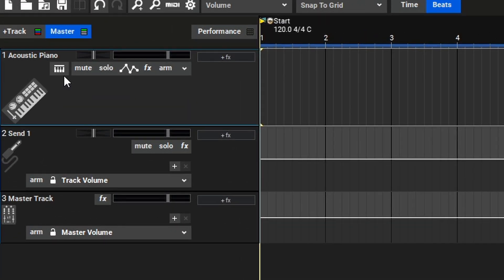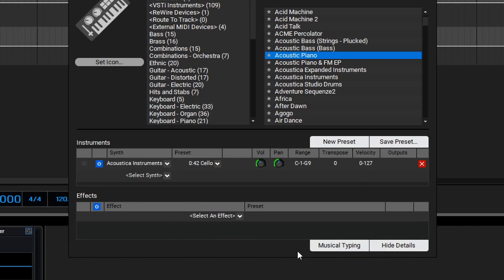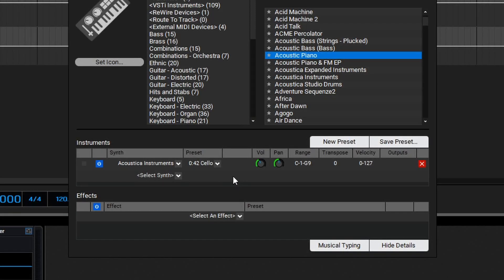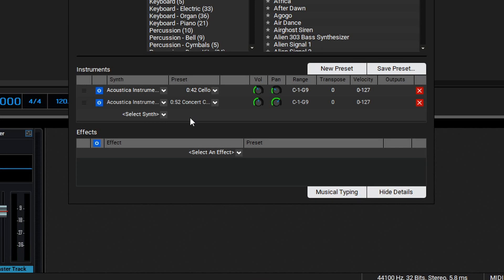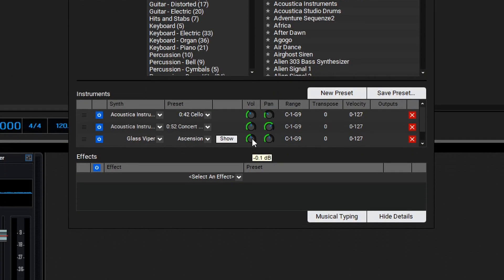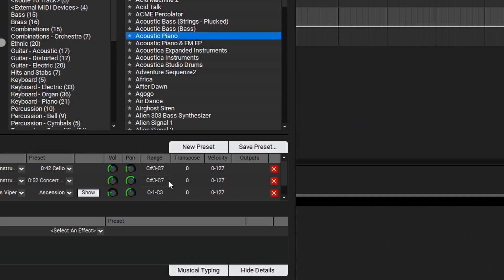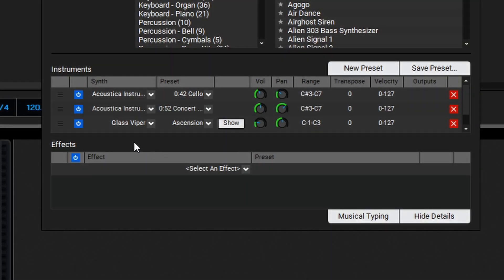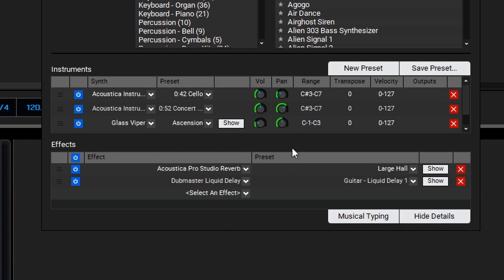Mixcraft University | Advanced Instrument Use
In this tutorial video, we'll be covering some more advanced uses of the instrument window including stacking instruments and effects, creating key splits, and creating velocity split instruments.

This opens many new creative sound design possibilities for your sessions, allowing you to combine and experiment with your favorite sounds in new ways!